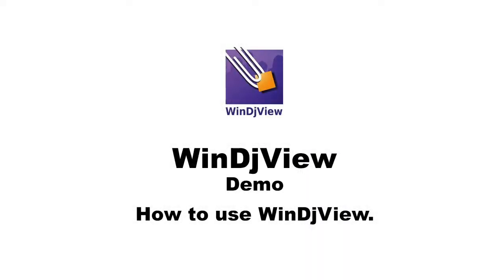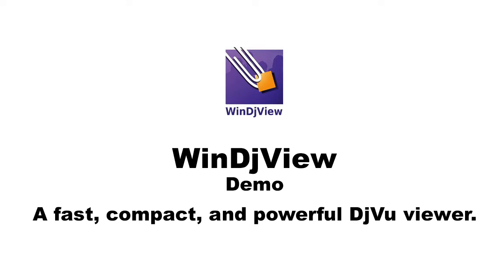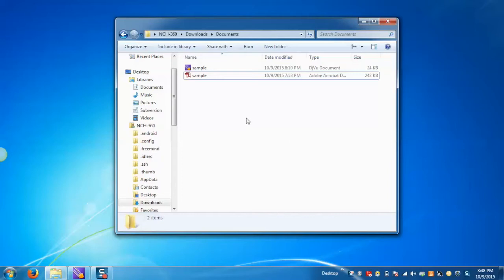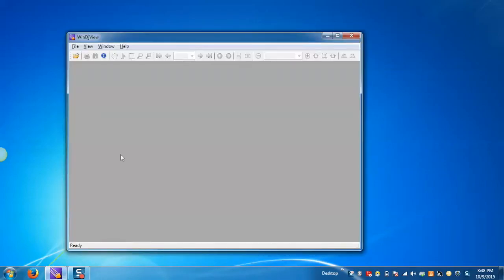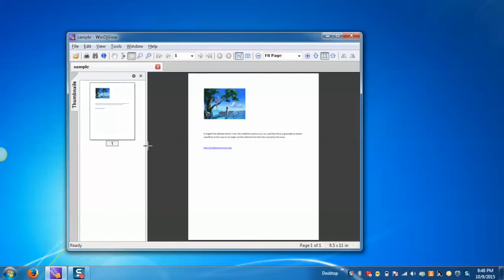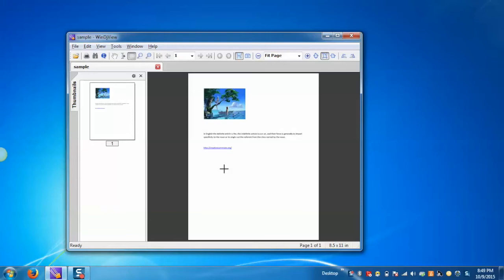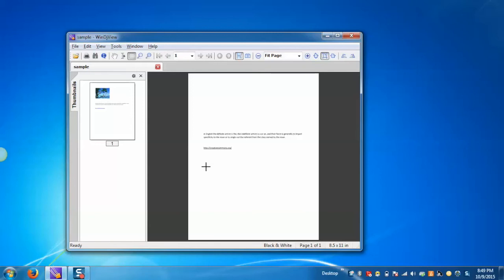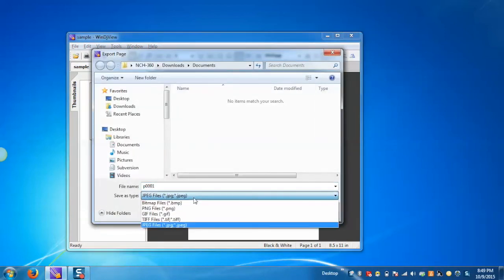How to Use WinDjView for Windows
Learn how to use WinDjView for Windows.

WinDjView is a fast, compact and powerful DjVu viewer for Windows with tabbed interface, continuous scrolling and advanced printing options, based on free DjVuLibre library. MacDjView is a simple DjVu viewer for Mac OS X, also with continuous scrolling.